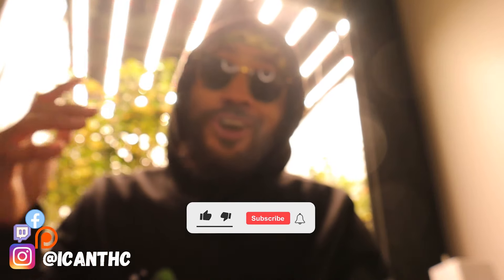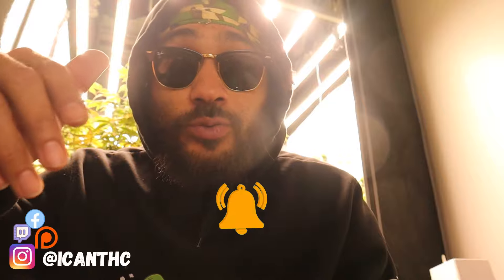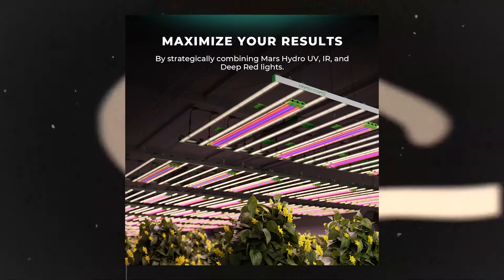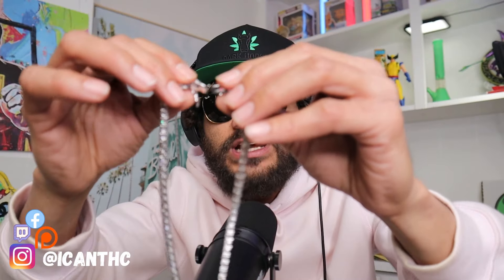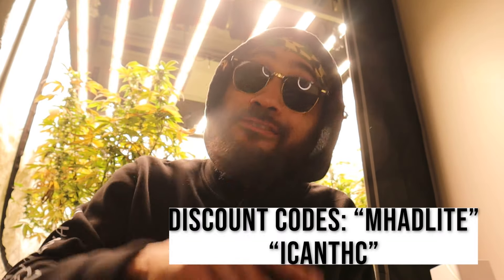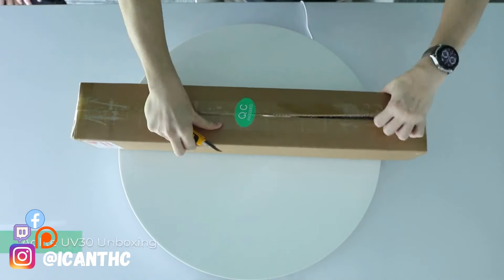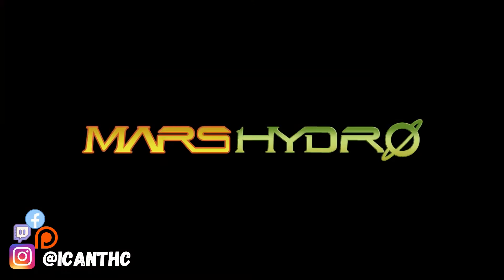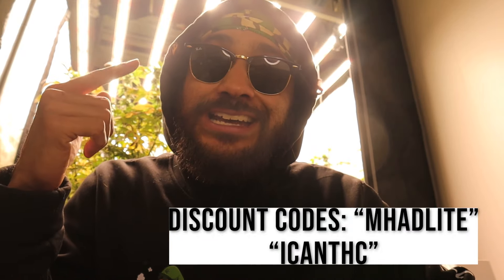Adding THIS will DOUBLE YOUR TERPS in Flower?! 😳🔥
iCan is not Monetized. To help keep the channel going, please consider joining the iCanFAM or cop a Hoodie, Hat or T Shirt!